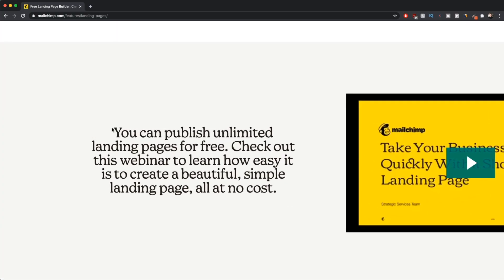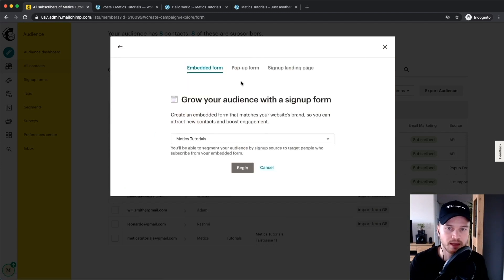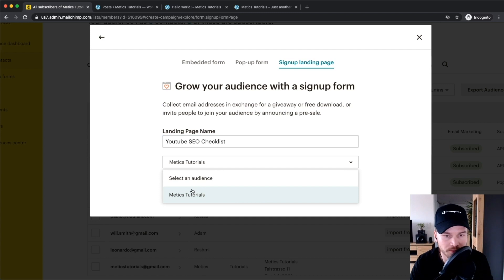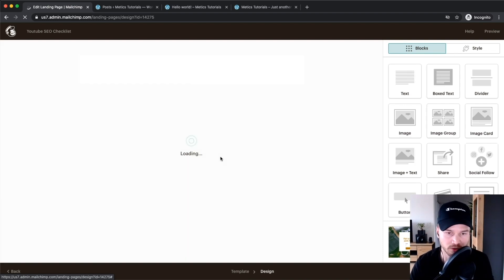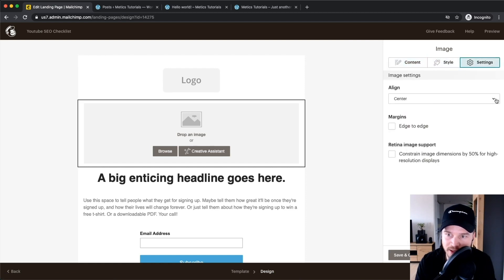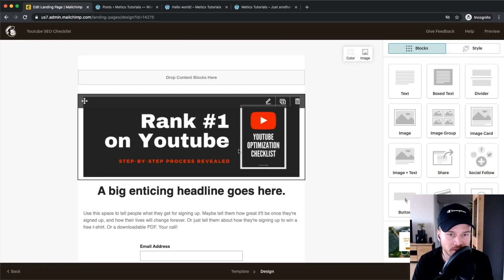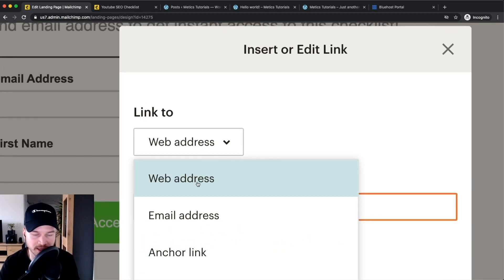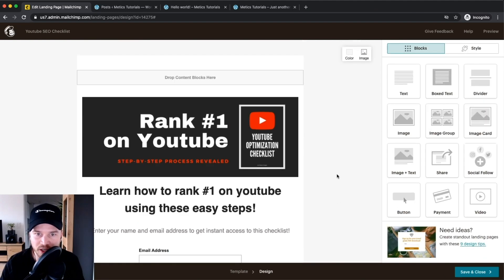Mailchimp Landing Page Tutorial (How To Create A Landing Page For FREE)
In this mailchimp landing page tutorial I show you step by step how to create a landing page in mailchimp for free!

0:00 Intro
0:47 Build The Landing Page
10:02 Connect Your Own Domain
15:16 Outro

Mailchimp is one of the most popular email marketing softwares on the market. It has a very attractive and capable free plan that you can use with up to 2000 email subscribers. In this mailchimp landing page tutorial for beginners you'll learn exactly how to use mailchimp to create landing pages and how to set up your mailchimp landing page domain.

If you have any questions at any point, leave them in the comments below and I'll try to help out!